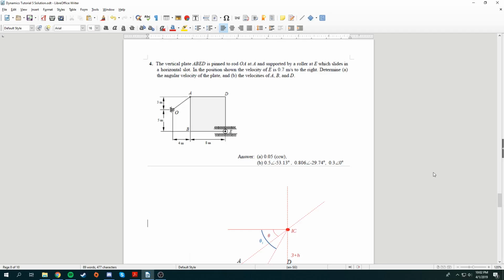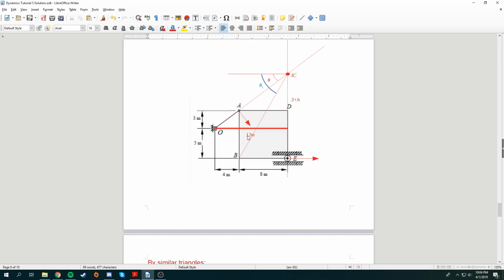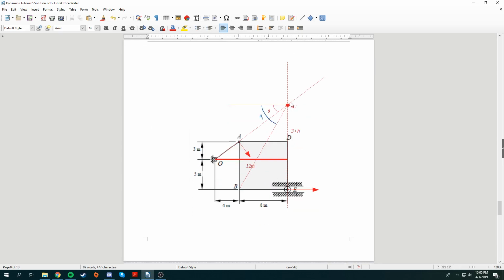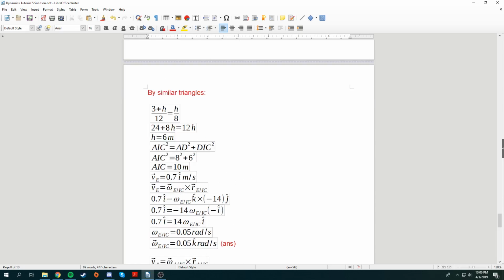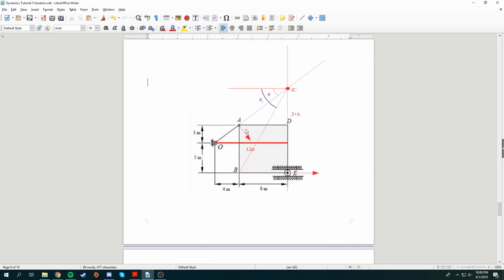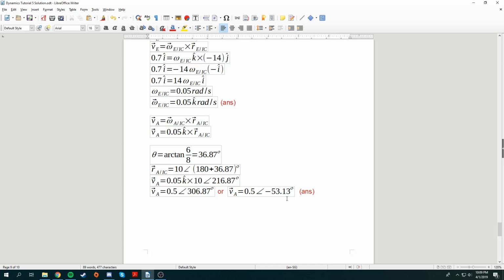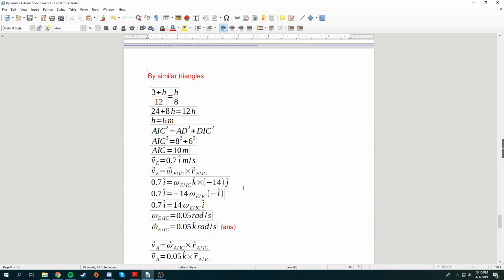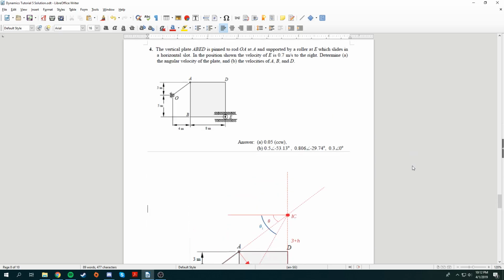MA1001 Dynamics Tutorial 5 Q4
2nd example on instantaneous center